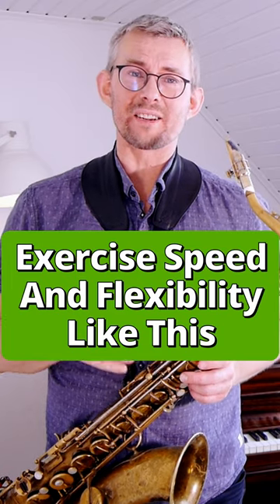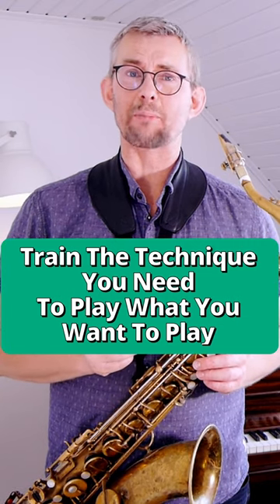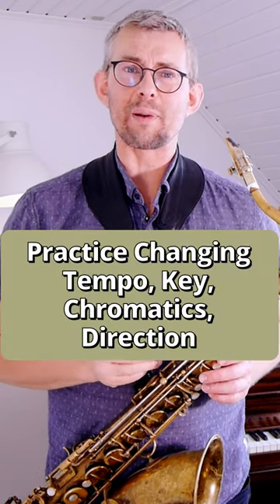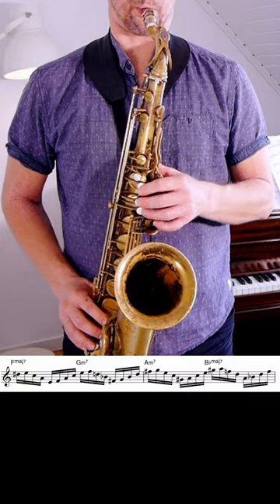Super speed and flexibility like this | Søren Ballegaard Music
Exercise speed and flexibility like this | Søren Ballegaard Music